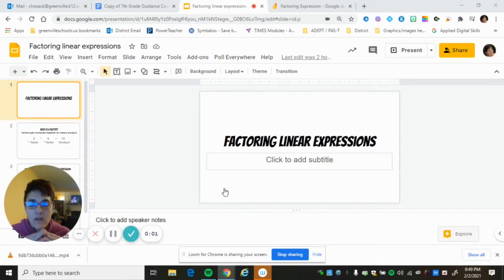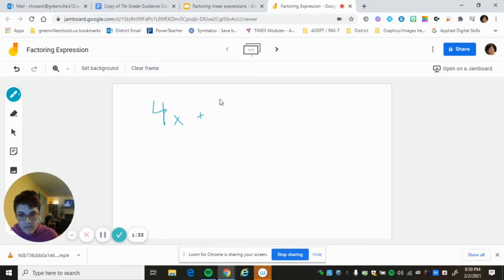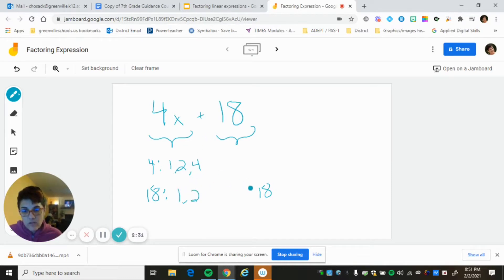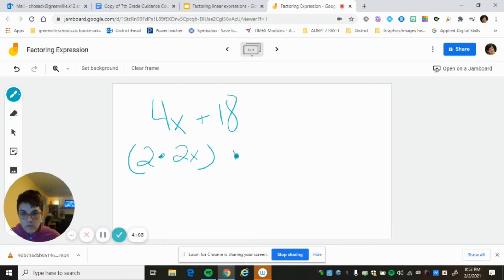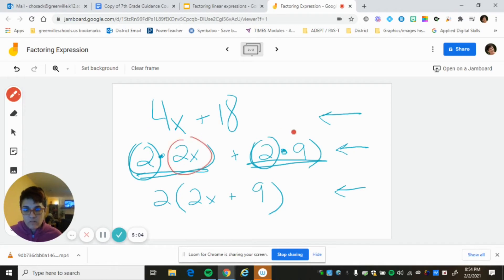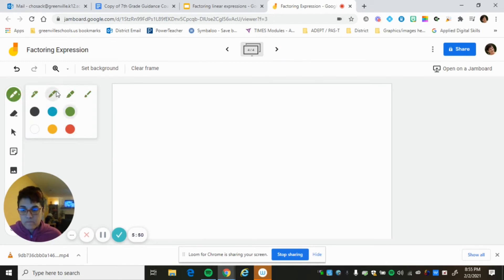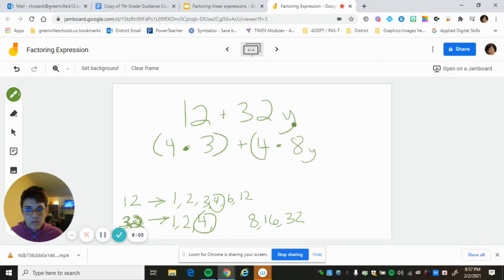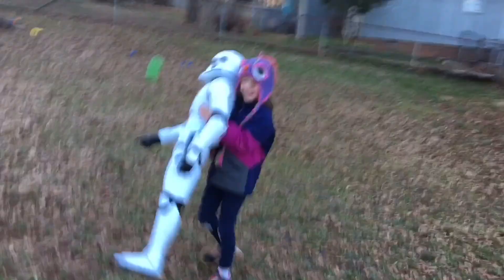Factoring Linear Expressions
Use the Distributive Property to factor linear expressions. Featuring Eric the Stormtrooper.